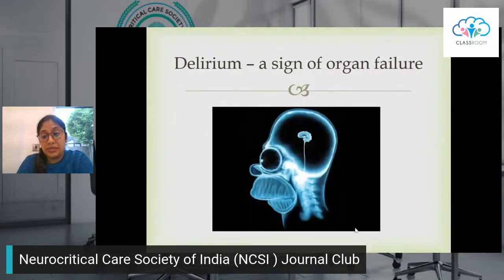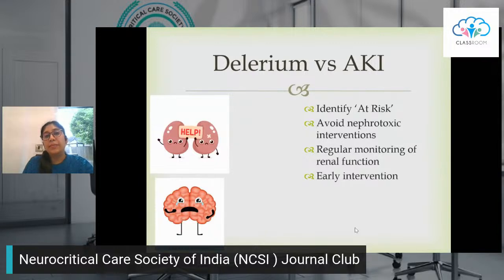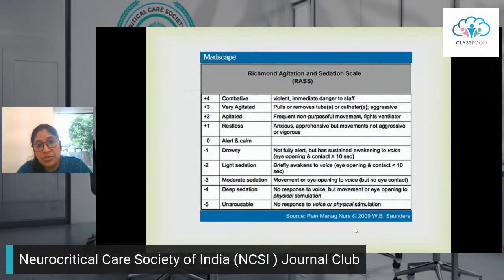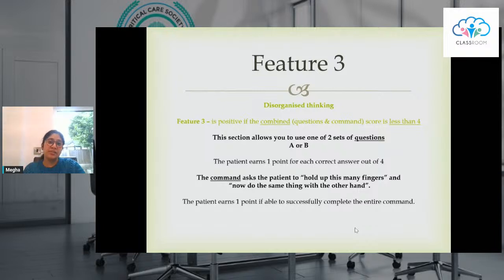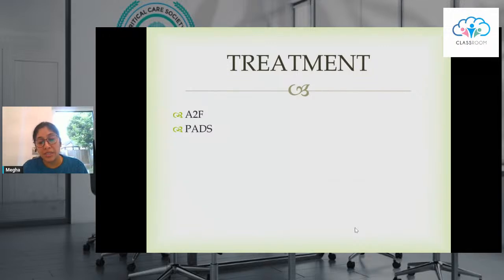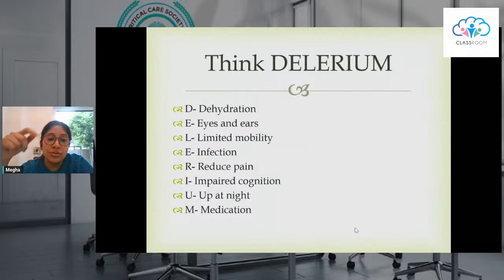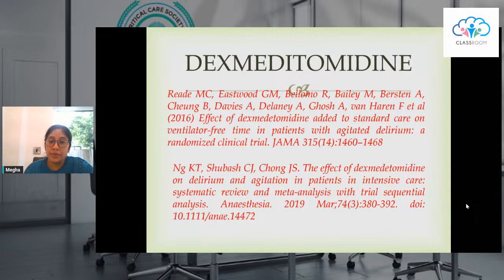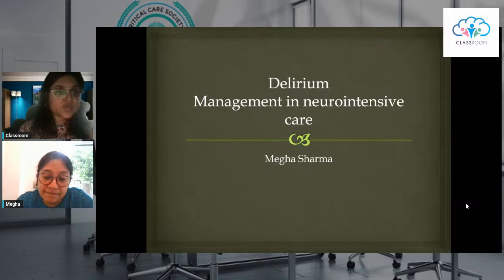DELIRIUM MANAGEMENT IN NEUROINTENSIVE CARE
DELIRIUM is a very common disorder which is often overseen or undertreated in intensive care setup. Dr. Megha will be sharing her insights on how to recognise and the stepwise approach to the diagnosis and the management of delirium in neuro ICU.